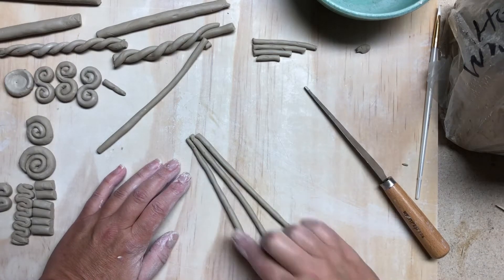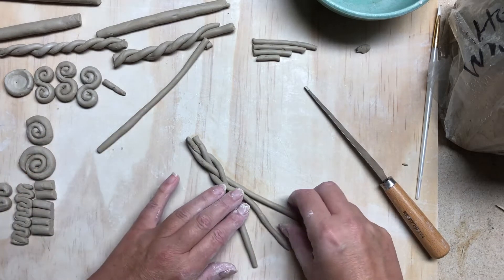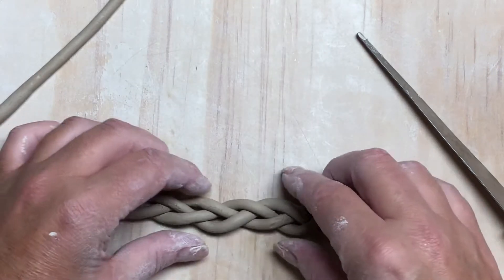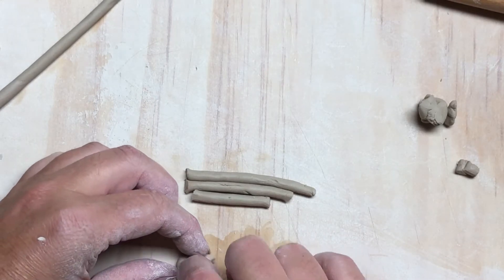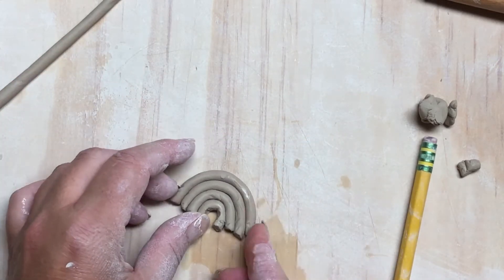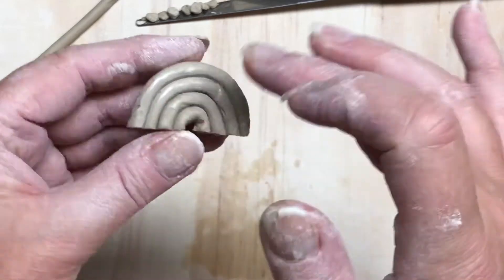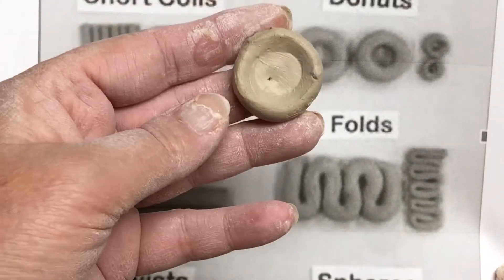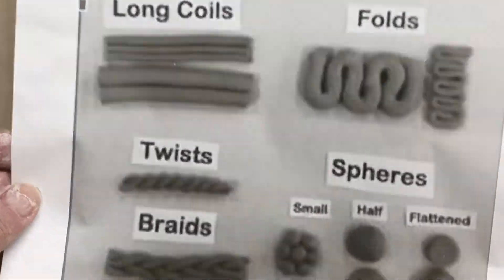Making Coils Part 3